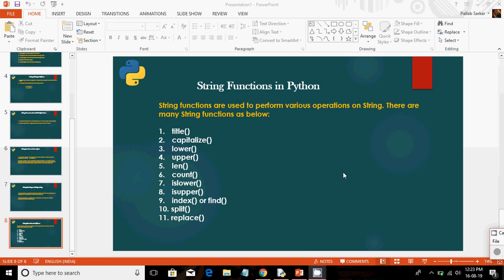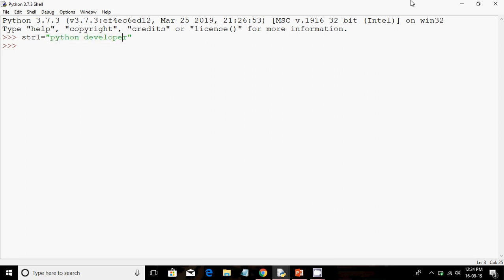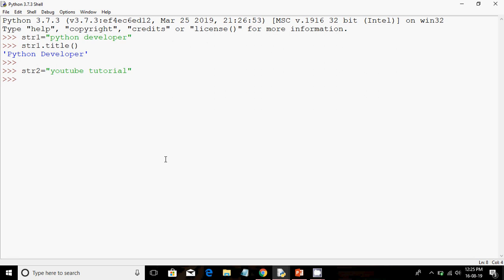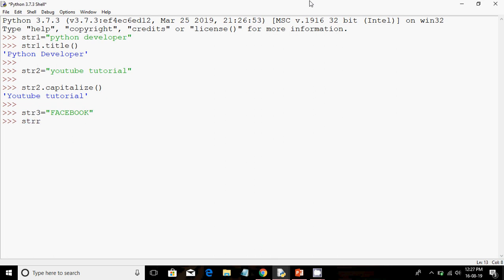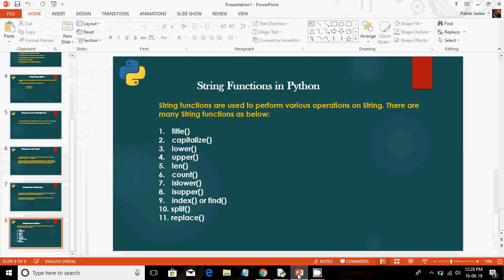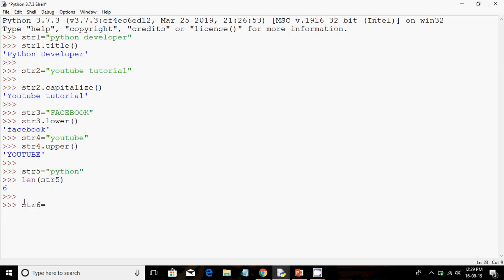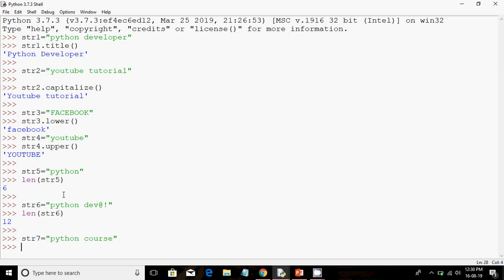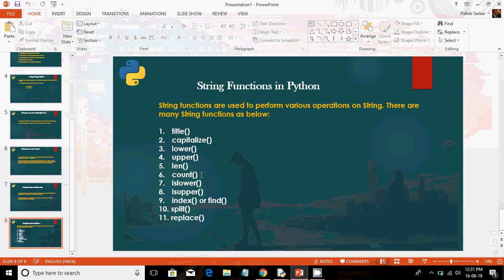Functions in Python Programming Language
Hello Buddies,

This video illustrates the Functions concept in Python programming language. After watching this video you will be able understand what is "Function" in Python and  various functions available in this programmimg language.

Thanks